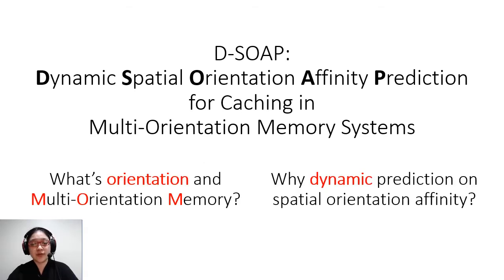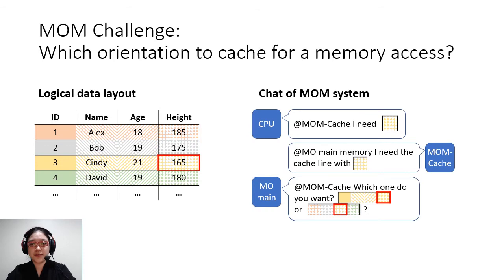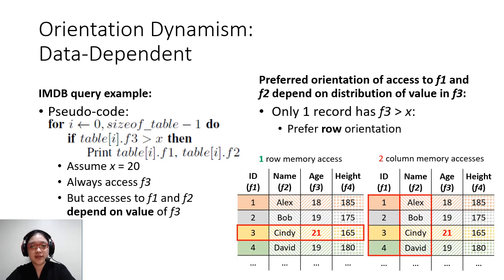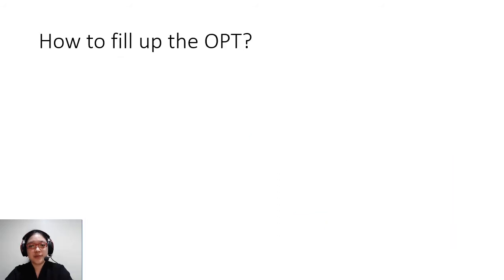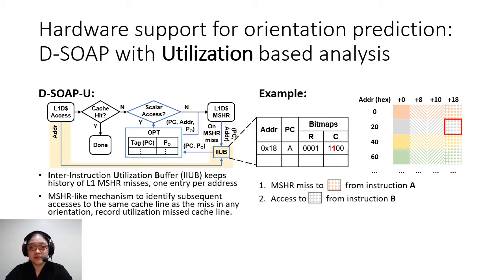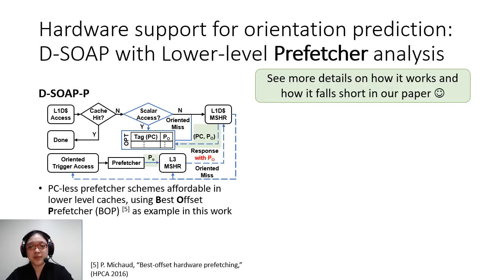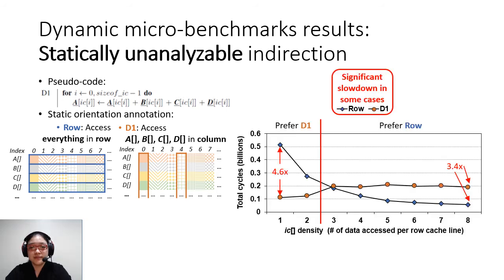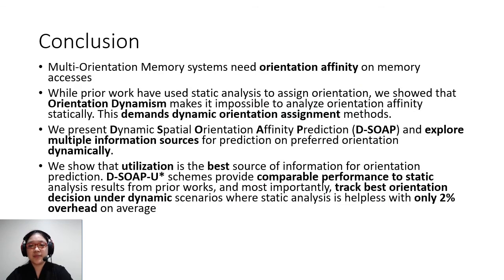D-SOAP: Dynamic Spatial Orientation Affinity Prediction for Caching in Multi-Orientation Memory Syst